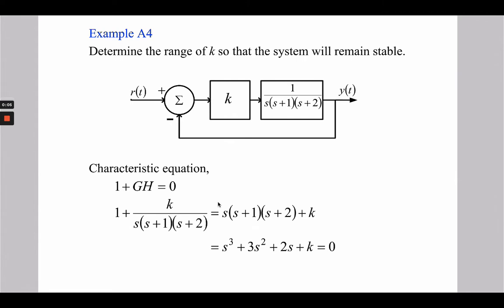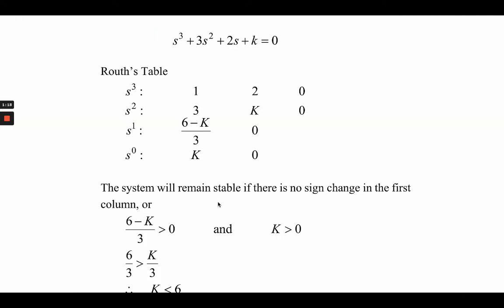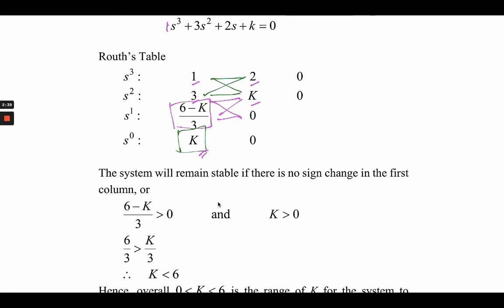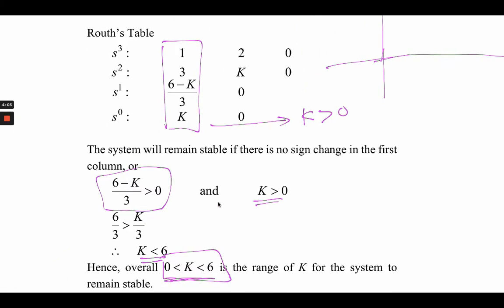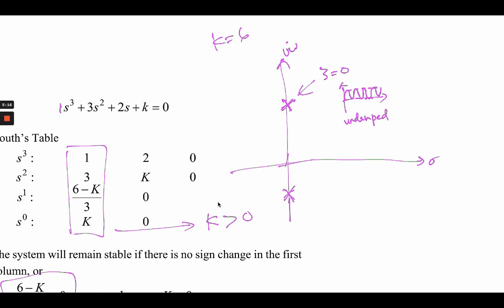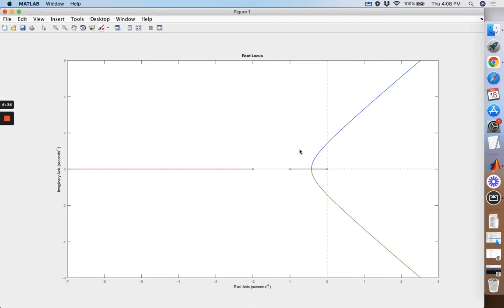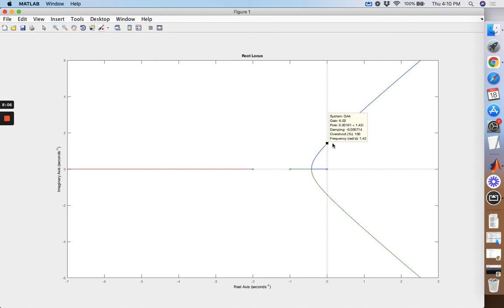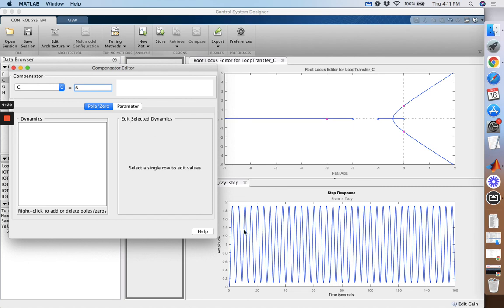Stability - Example 4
00:00 - Find the K value using Routh Table
03:40 - Explanation of range K
05:53 - MATLAB demonstration for the range of K calculated